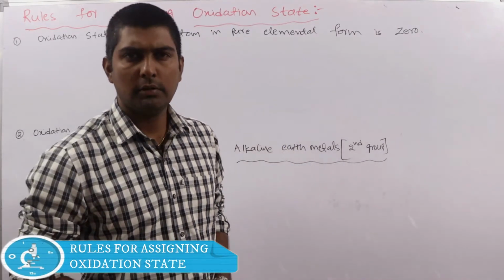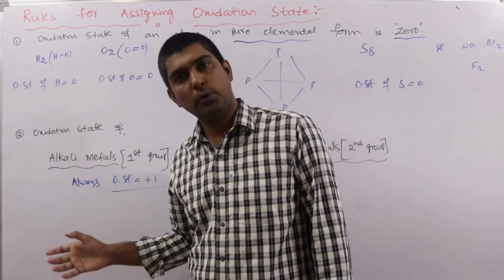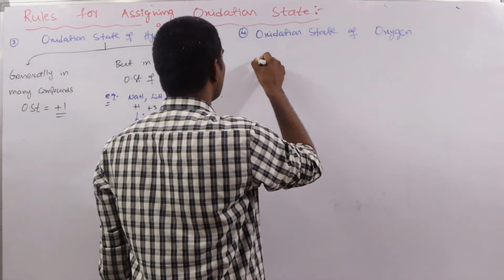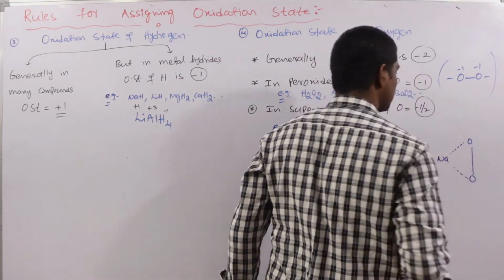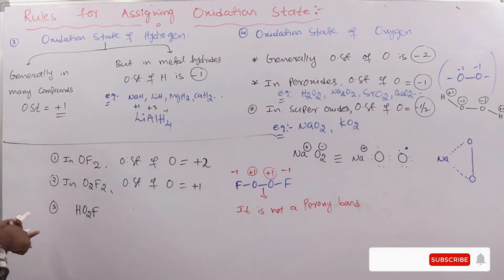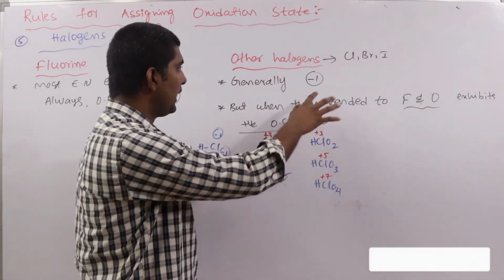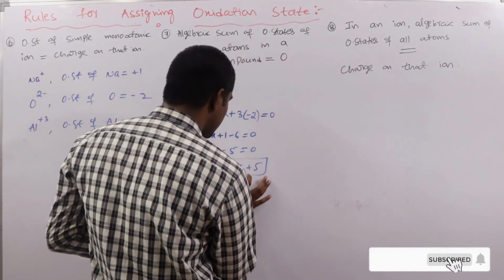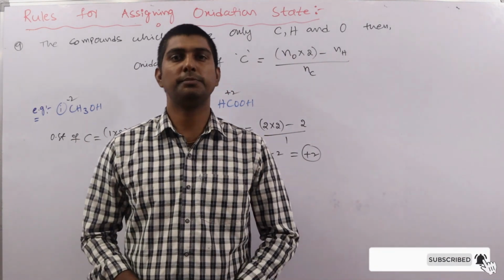Rules for Assigning Oxidation State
In this lecture how to assign oxidation state is explained in simple way with some very important examples.It is very important and essential concept to learn chemistry